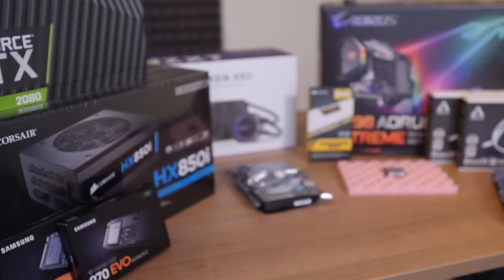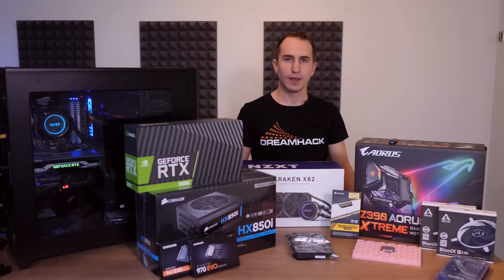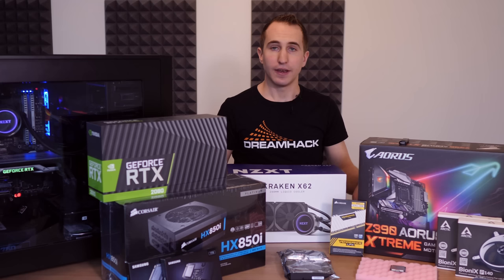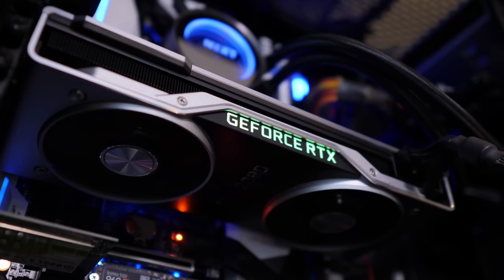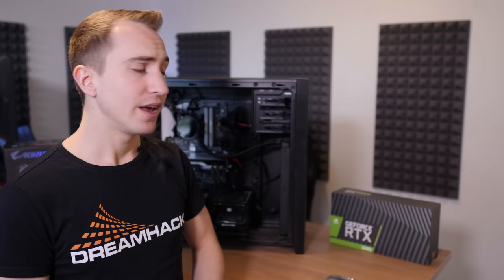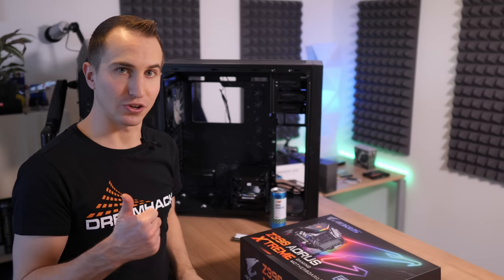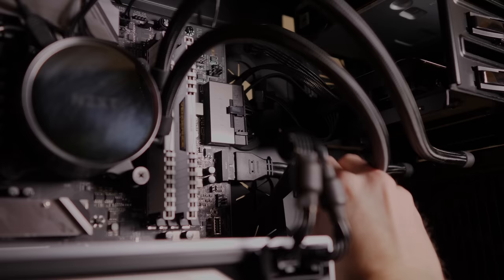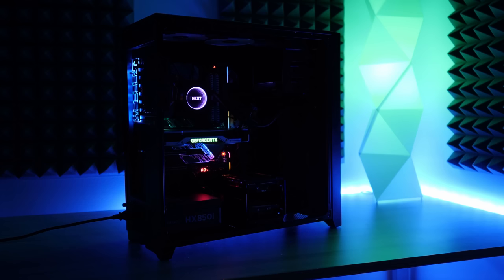Insane i9-9900k Gaming PC Build 2019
We are kicking 2019 off with an insane 4000$ i9-9900k gaming, streaming and rendering PC build!

Check out the parts used for this build:
Arctic BionX P140
Nvidia RTX 2080 FE
Corsair 32GB DDR4-3200
Corsair HX850i
Corsair Obsidian 750D Airflow
Corsair LL140 RGB Fans
Gigabyte Z390 Aorus Xtreme
Intel i9-9900k
NZXT Kraken x62
Samsung 970EVO 1TB SSD
Samsung 960EVO 1TB SSD
Seagate IronWolf 6TB HDD
Seagate Baracuda 2TB HDD